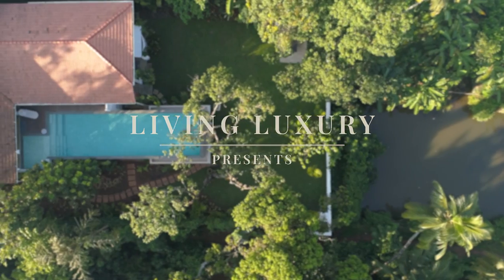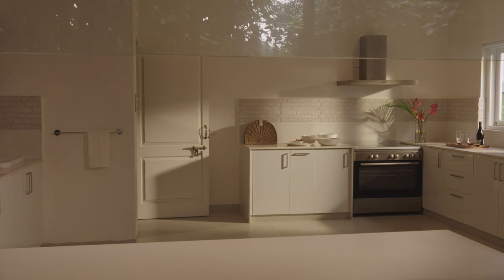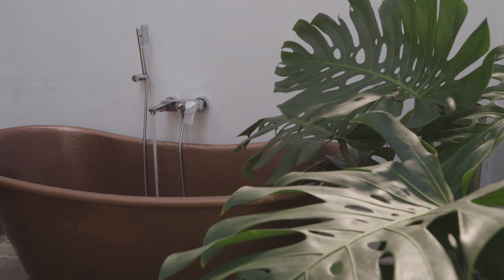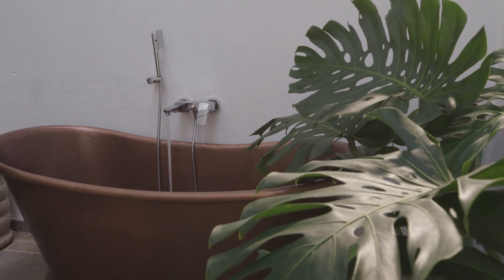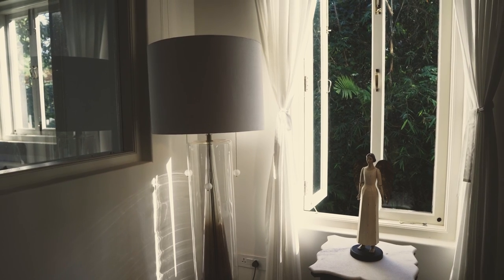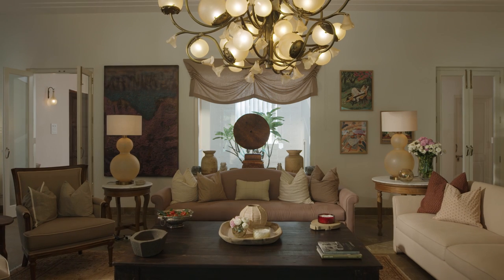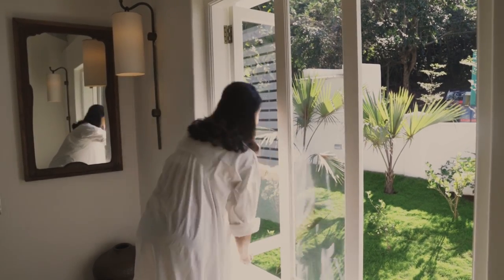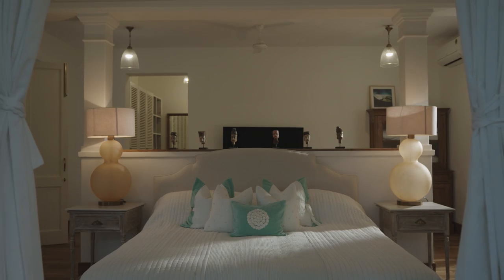In Conversation With: Ritu Nanda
"In Conversation With" is a new interview series that profiles some of India's most unique, inspiring designers and architects. In Episode 1, Ritu Nanda showcases Villa Cosmos 108, a luxury villa she and her team designed in Assagaon, North Goa. The villa was handed over to the client in November 2021.

This conversation focuses on the Ritu Nanda Design team's exploration of light, space, and greenery, seamlessly blending indoor and outdoor living.

Living Luxury Real Estate is a luxury real estate consulting firm operating in Goa, Alibaug, Pune, and Mumbai. Our MAHARERA number is A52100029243.